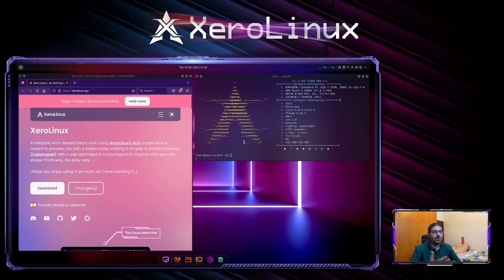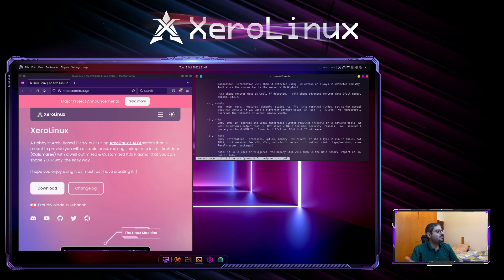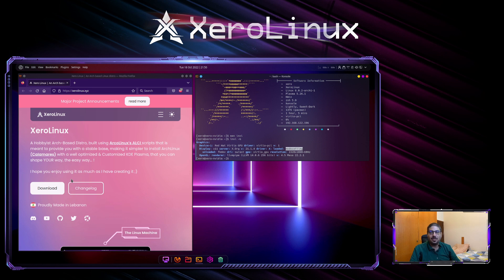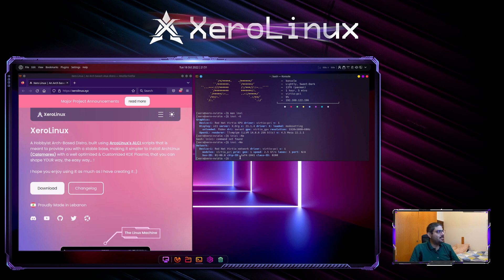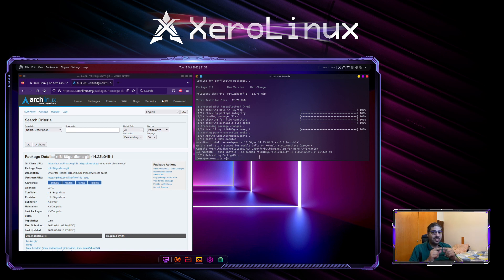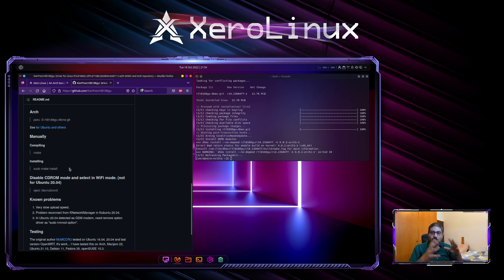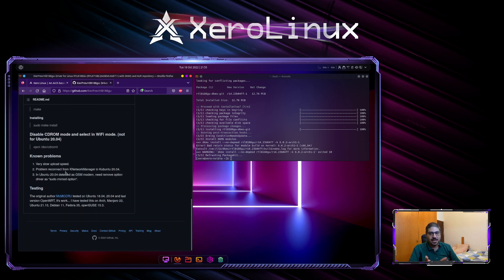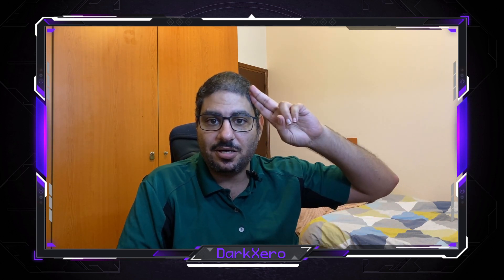Linux Drivers Situation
Hey there..

Another day, another video. This time around, I explain Drivers on Linux. How to get them on Arch and What tool to use to identify Hardware.

I hope this helps you out on your way to making Linux a great place to be. Let me know in comments how else I can help ;)

XeroLinux Dev